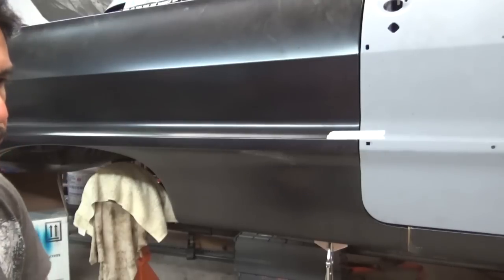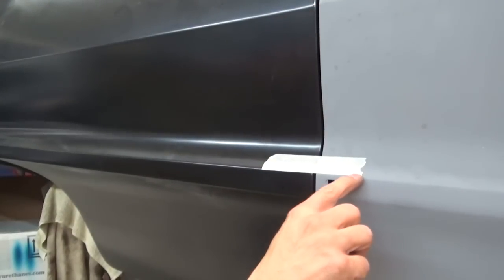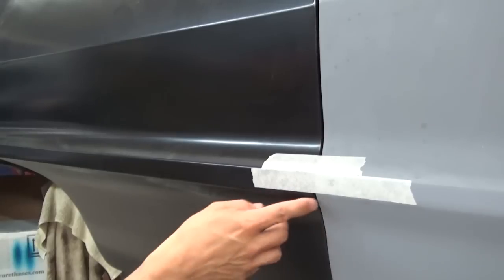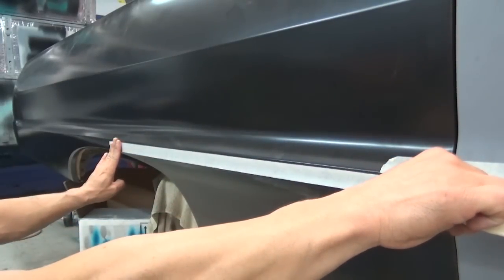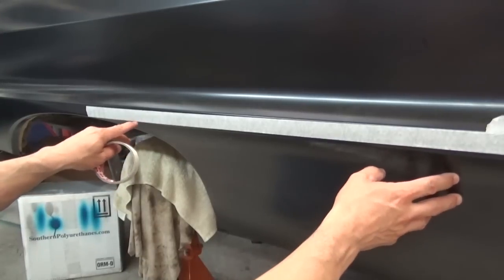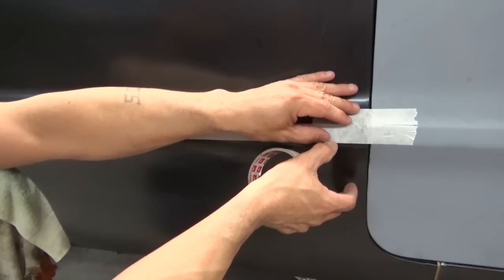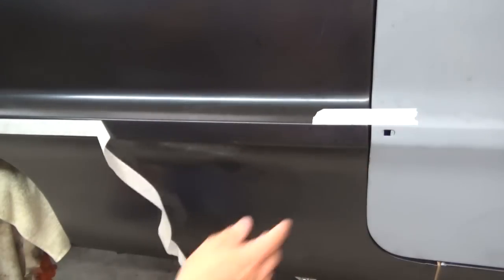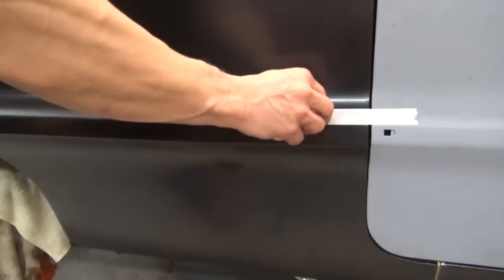Explaining Body Line Issue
Had a question from Roger (Mrfireman164) of what I was trying to do.